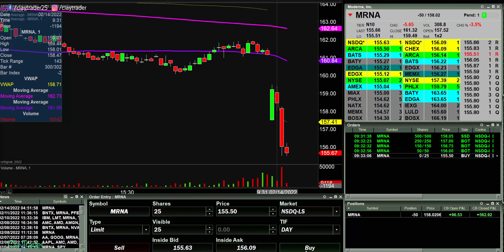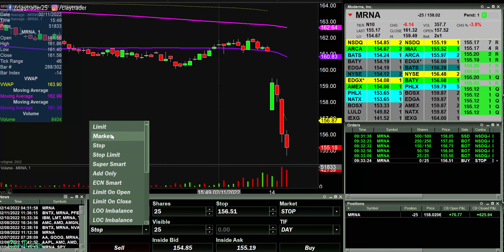[LIVE] Day Trading | I Made $697 in 4 Minutes. Here’s How...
It’s been a bumpy ride as of late in the stock market. I don’t think anyone knows exactly why; however, the stock market has been pretty choppy. This is not the first time the market has behaved this way, and it won’t be the last. The key to success is to focus on surviving rather than thriving. If you can keep your account alive, you continue to give yourself the opportunity to finally be in a situation that moves as you suspect it will. That’s what happened with my trades on MRNA. The crazy thing about the market is, when it rewards you, it can reward you in extreme ways! In this case, as you’ll see, I did not even need to trade for 5 minutes before I had some very worthwhile profits in my pocket. This is a classic example of why it’s so important you continue to fight to survive. I hope this video serves as motivation and inspiration to those of you who have also been enduring what I have over the past couple of weeks. Lots of “chop” with not much follow-through or momentum. The best I can do is encourage you to keep managing that risk and accept the smaller winners than you’re used to. Just survive and the market is eventually going to reward you for your patience with a “thrive” type trade. Survive so you can thrive!